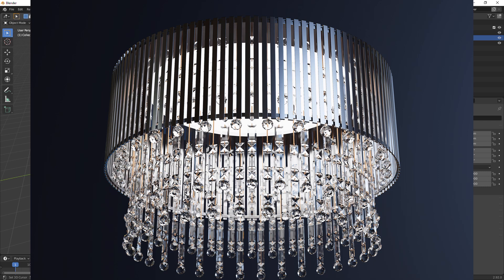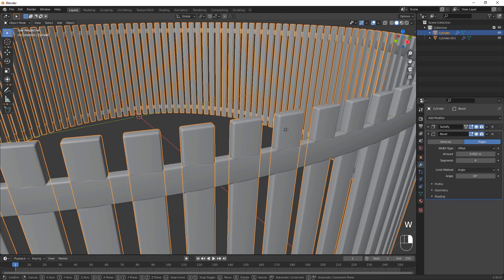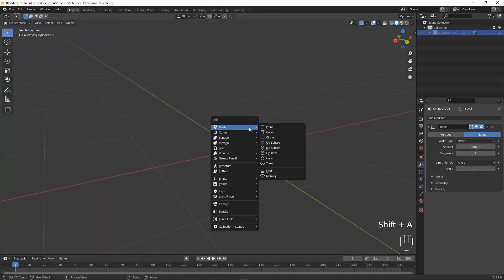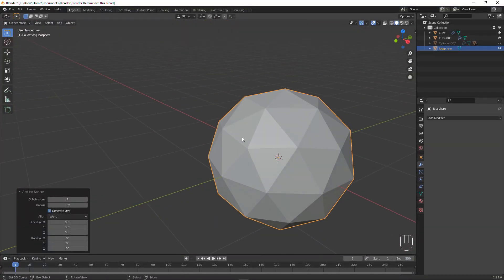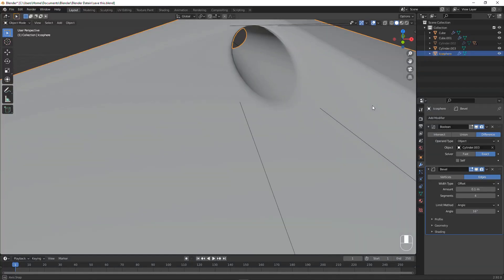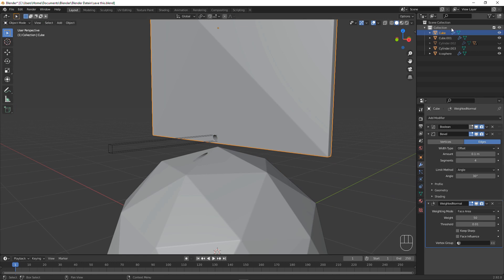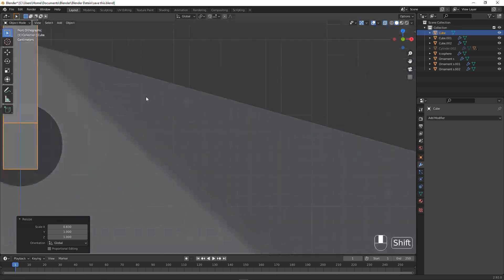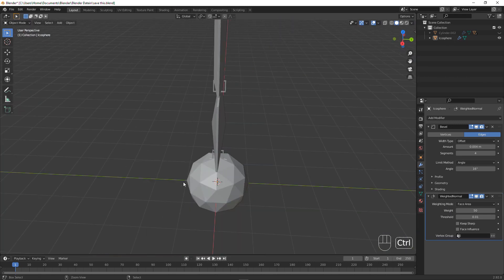How To Make A Chandelier In Blender / Blender Tutorial (Part 1)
Hey there!
In this blender tutorial  we will be making a chandelier amd glass ornaments.

Socials & more